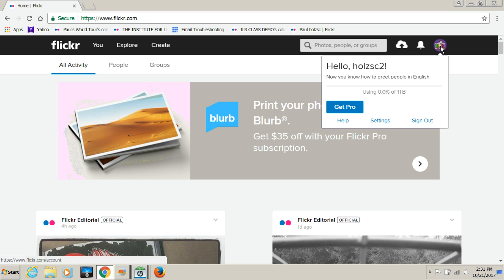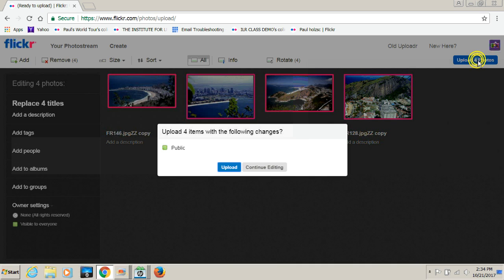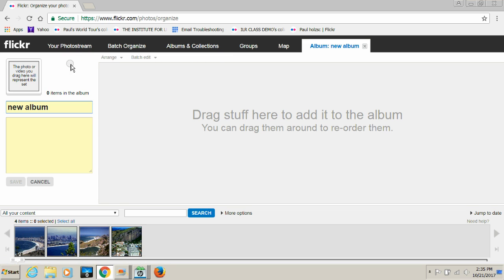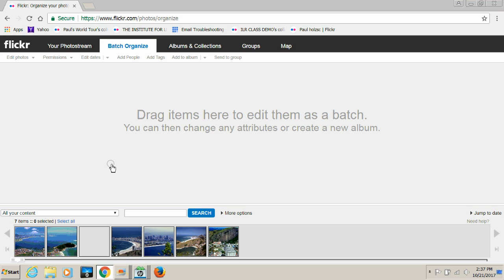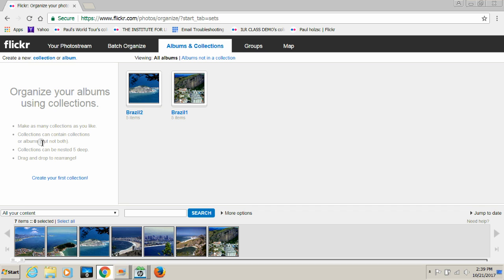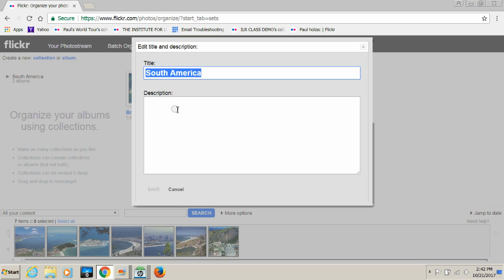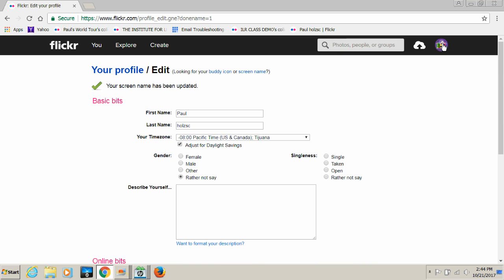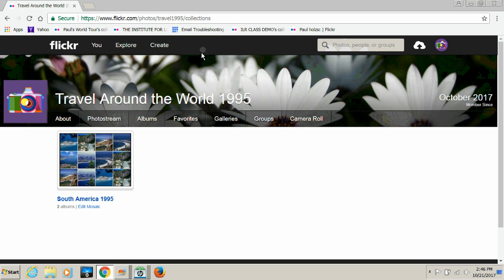CREATE FLICKR ACCOUNT AND ALBUMS